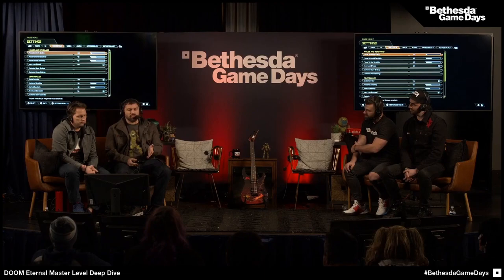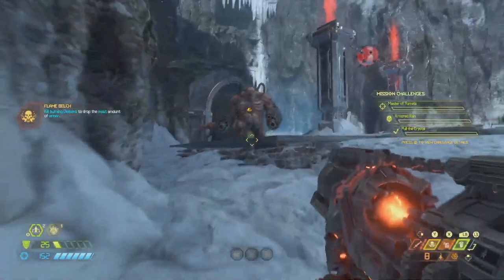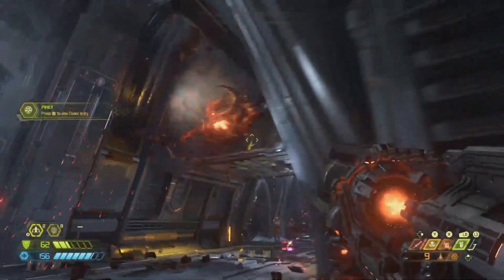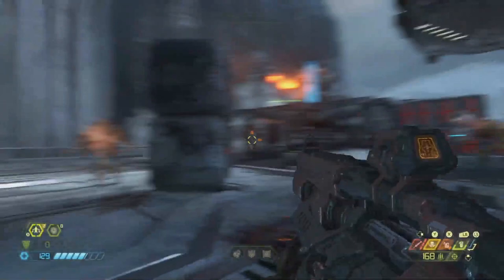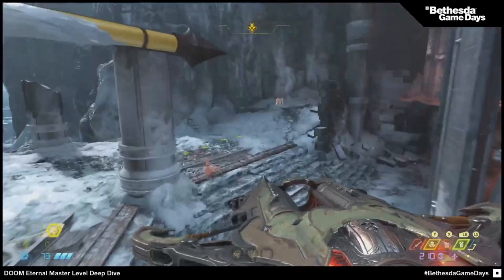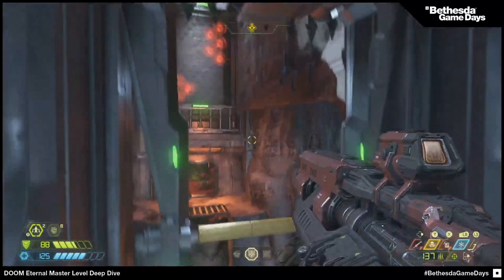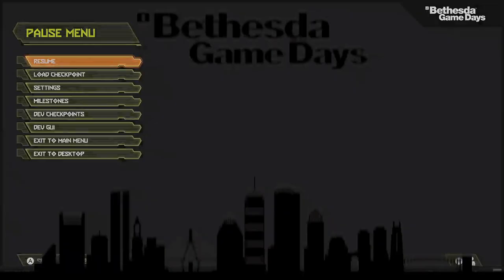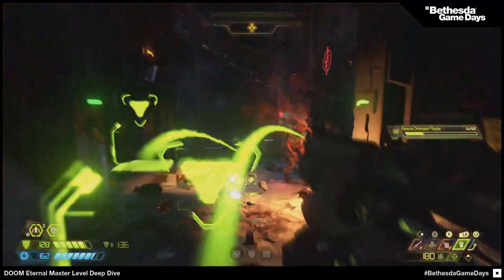Doom Eternal Master Level Gameplay Part 2 & Marauder Battle [PS4, Xbox One, PC, Switch]